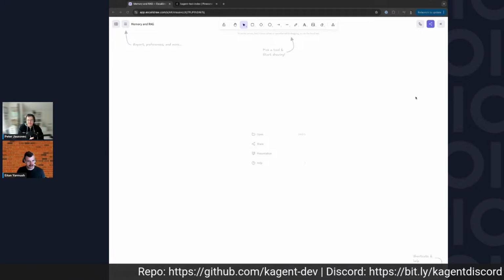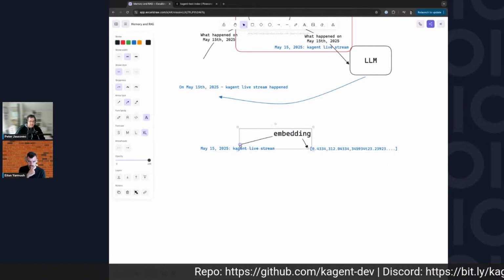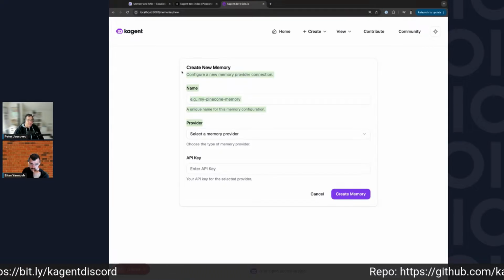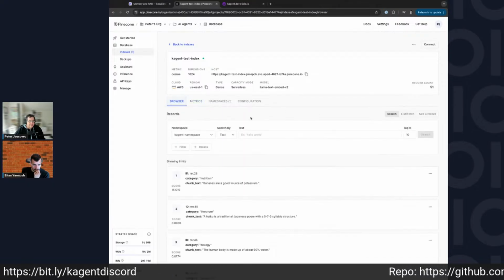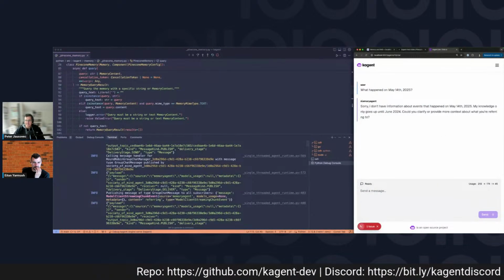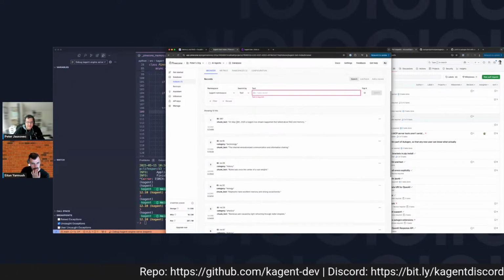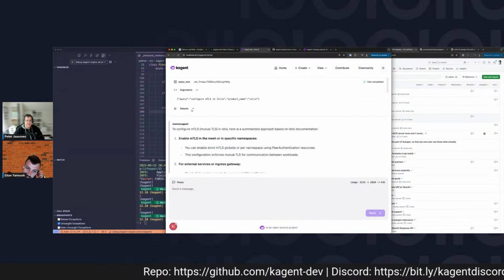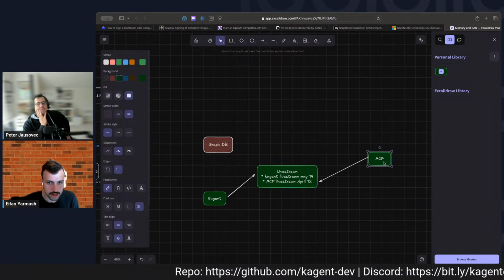RAG and Memory in kagent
In this live stream, we'll explain what RAG (Retrieval Augmented Generation) is and how've implemented it in kagent to make your agents more context-aware.

We'll cover these topics:
- What is RAG, how it works and why it matters for AI apps
- Implemented of memory in kagent using Pinecone
- How to use query documentation tool to add relevant context